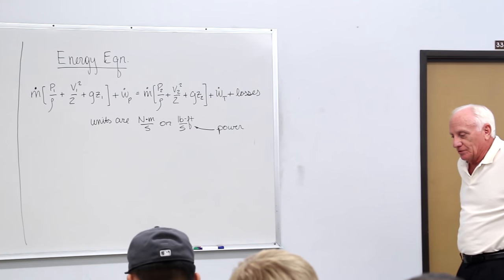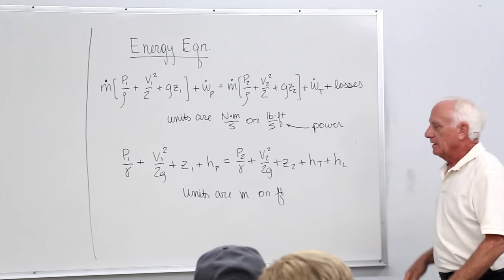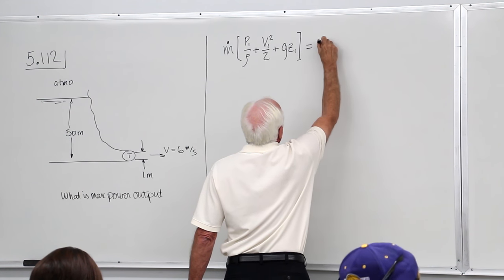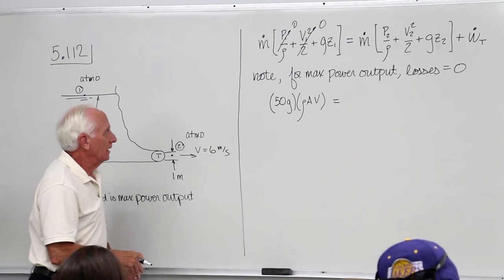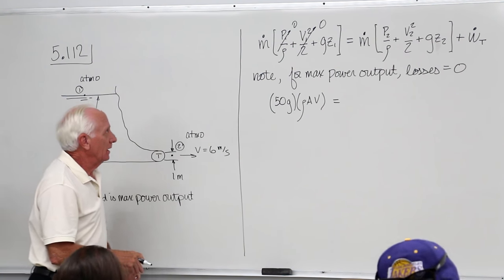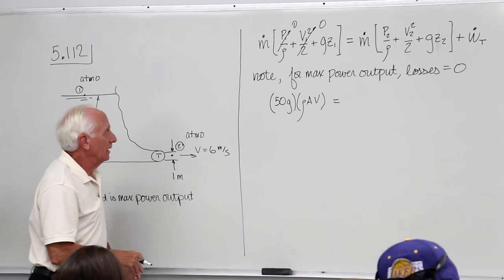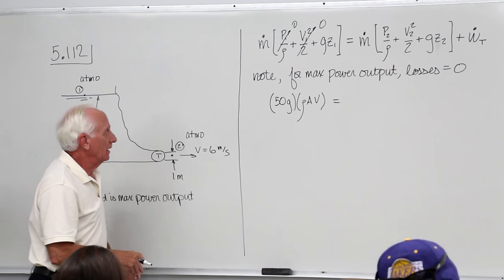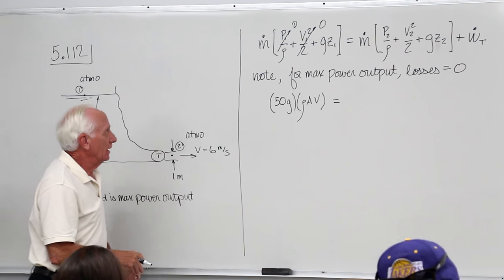Fluid Mechanics: Energy Equation Examples, Differential Continuity Equation (14 of 34)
0:00:10 - Revisiting conservation of energy for a control volume
0:03:58 - Example: Conservation of energy for a control volume, turbine
0:13:32 - Example: Conservation of energy for a control volume, pump
0:25:42 - Differential continuity equation
0:40:25 - Example: Differential continuity equation
0:44:59 - Preparation for midterm exam